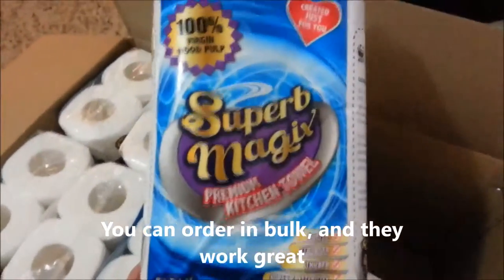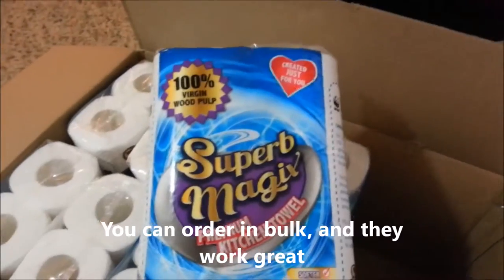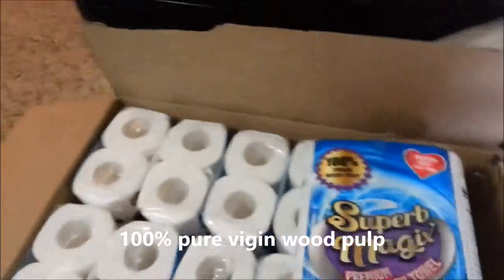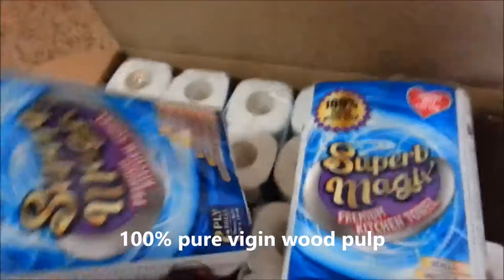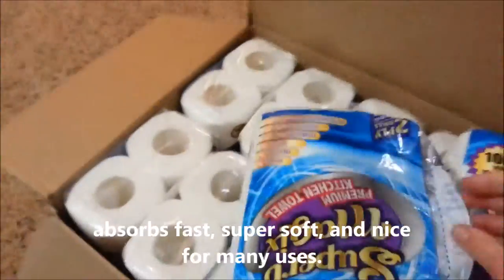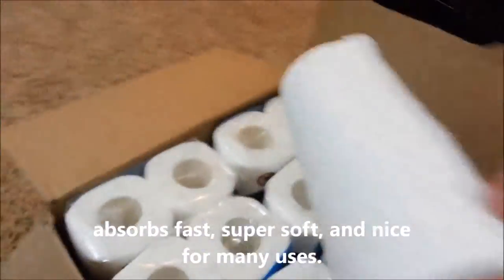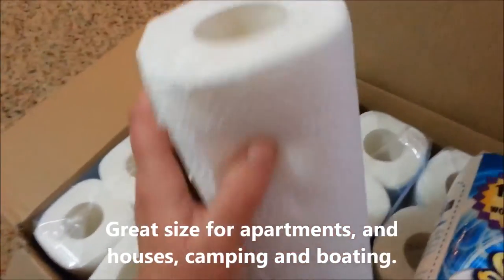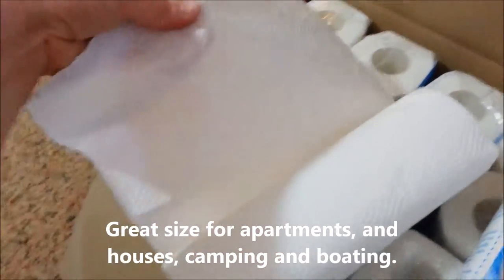Super Magix Paper Towels 100% Virgin Wood Pulp, 2Ply, 70 Sheets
Paper Towels 100% Virgin Wood Pulp, 2Ply, 70 Sheets